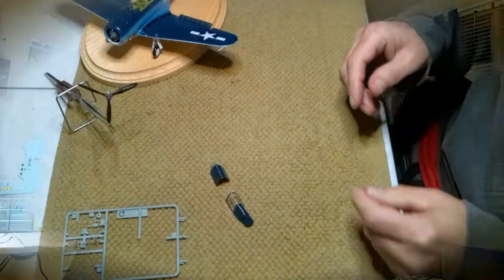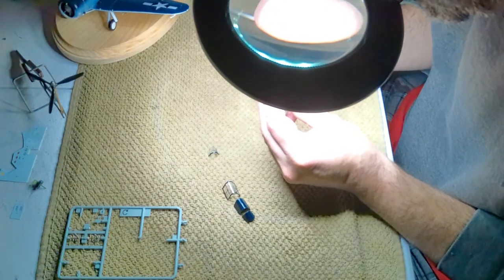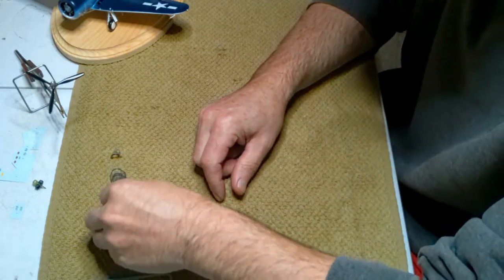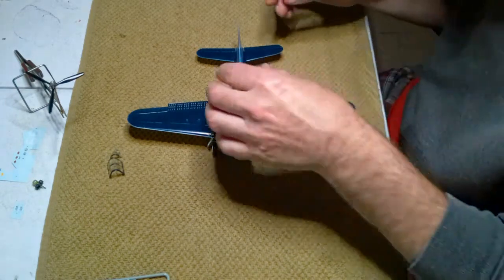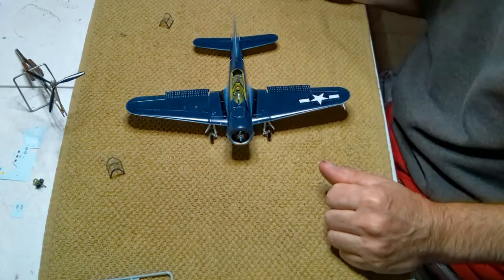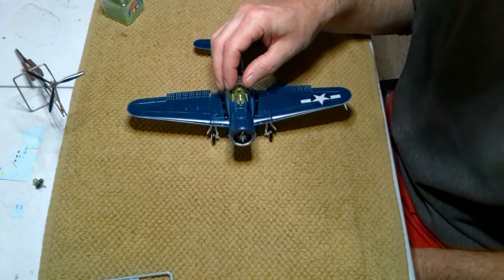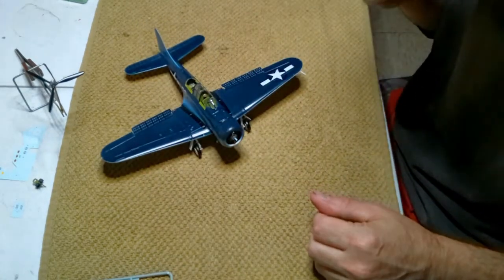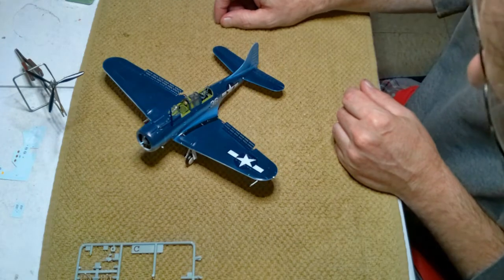ACADEMY USN SBD-5 DAUNTLESS PART-14 CANOPY ASSEMBLY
Gluing on the canopy to the SBD-5 Dauntless